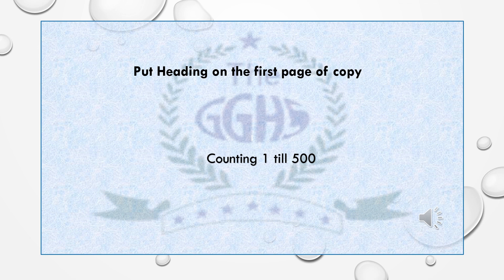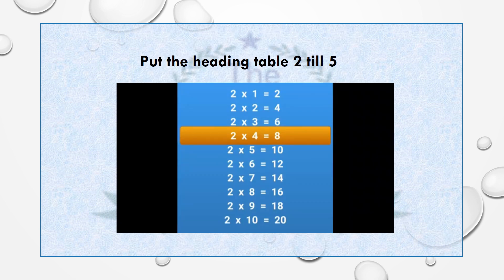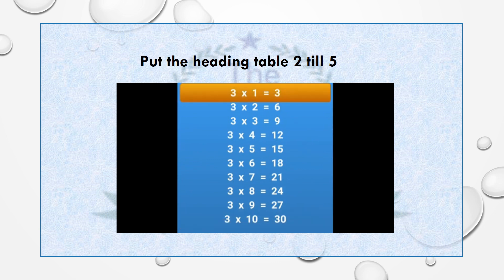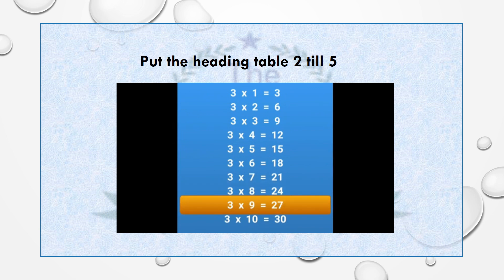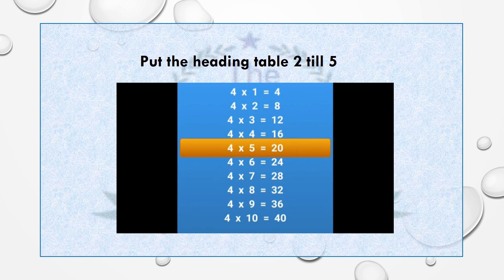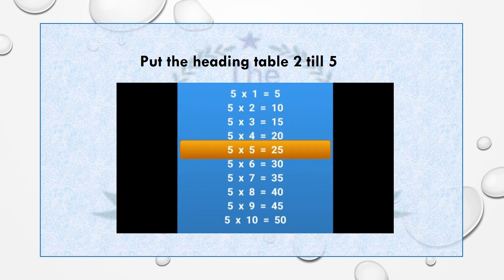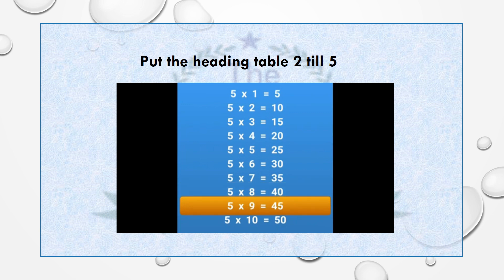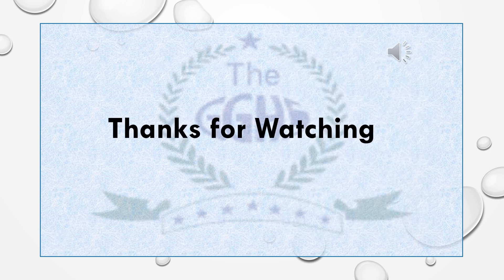Grade 1 Math's First Homework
General Instructions & Explanation on Math's Home Work Grade - I